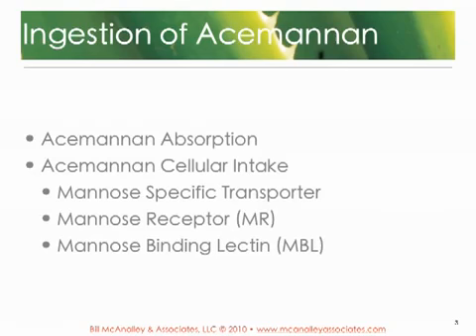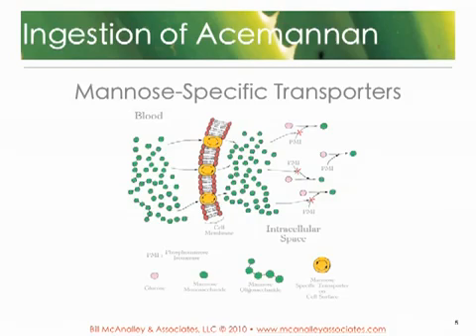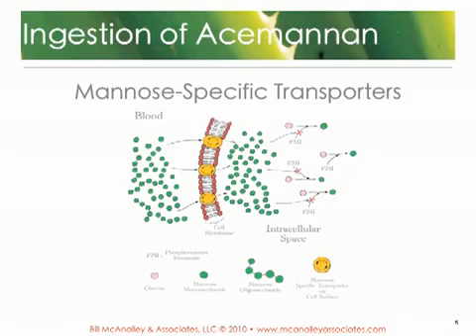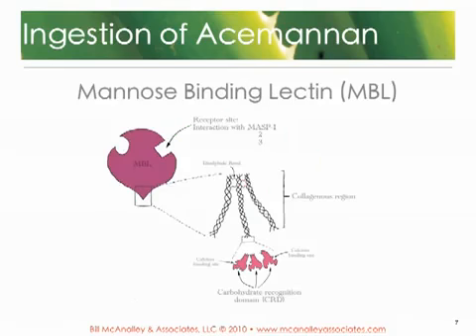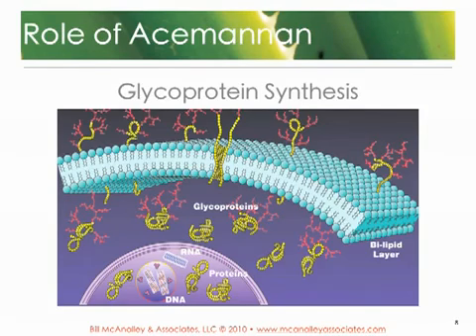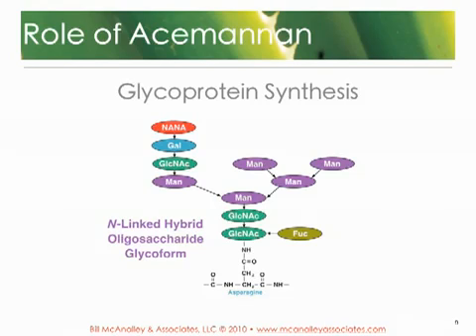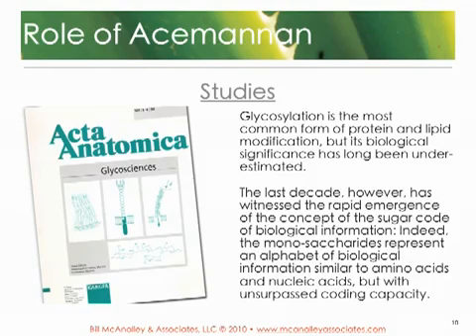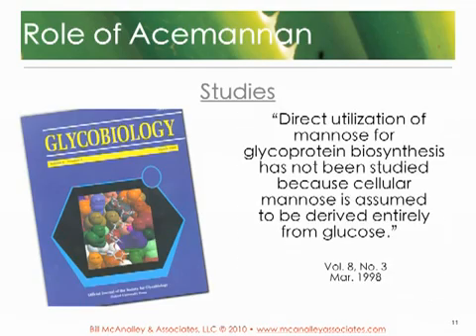Importance of Acemannan